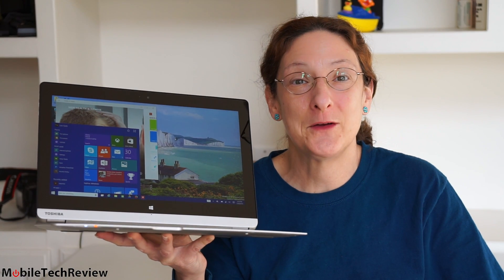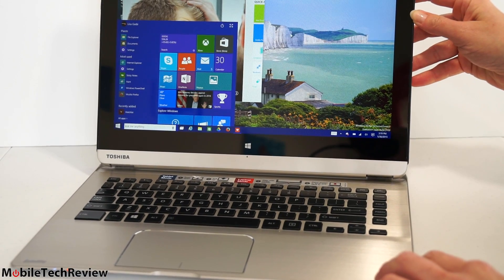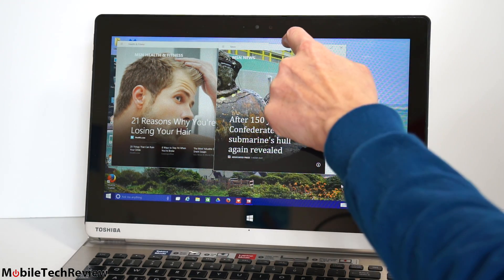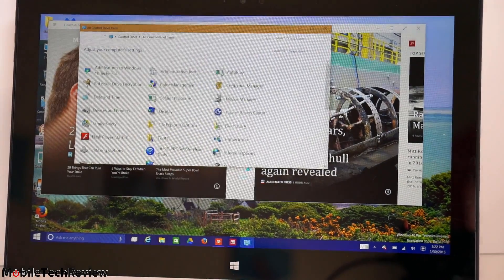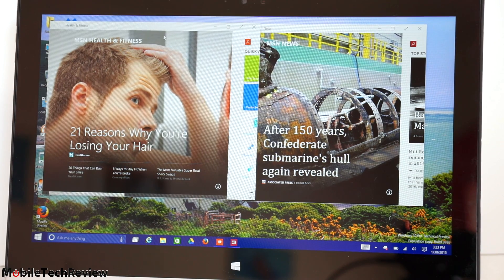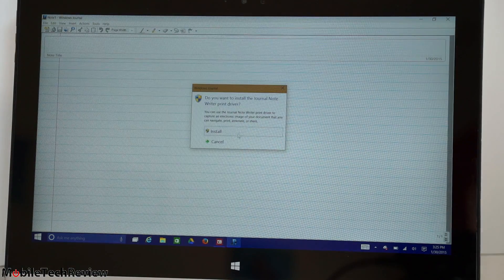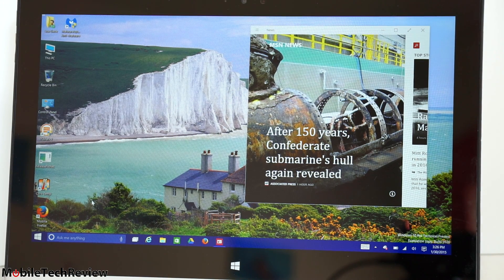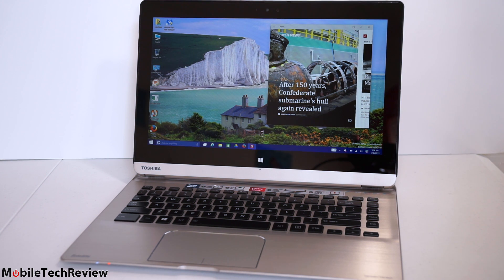Windows 10 Technical Preview (Jan. 2015)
Lisa Gade does walkthrough of Windows 10 Technical Preview. This release has more polish than the last release we previewed, and it has Cortana the voice assistant. The Spartan web browser isn't here yet, but we do have the new Start menu and a UI that's easier to use without a touch screen compared to Windows 8.1.